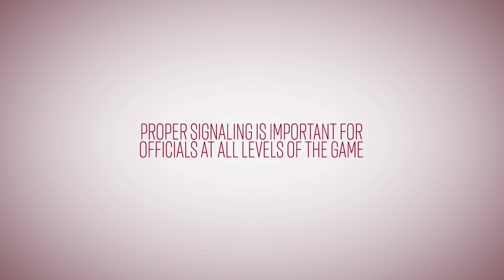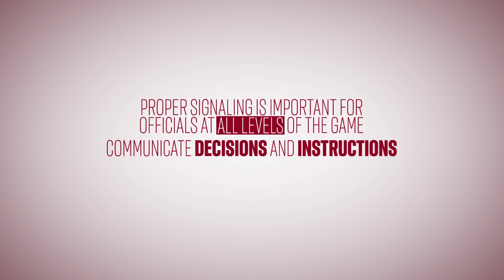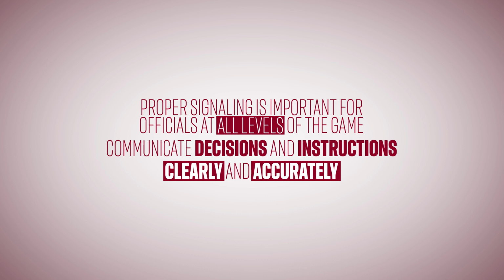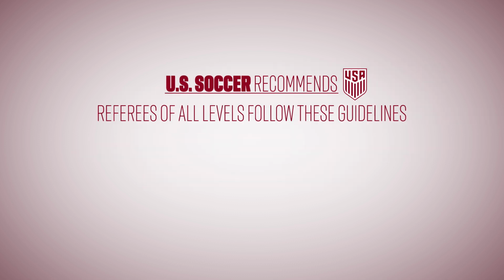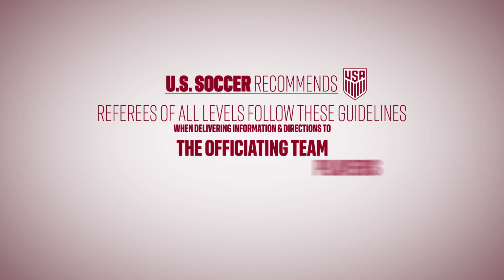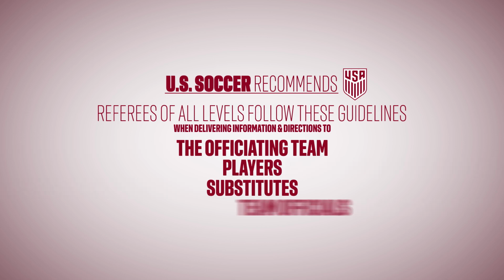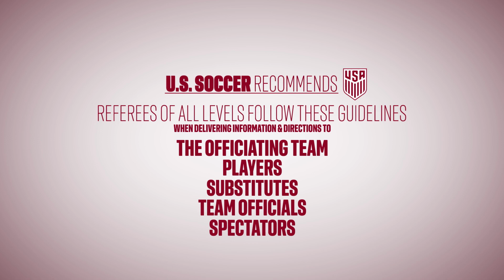Laws of the Game: Referee Signals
U.S. Soccer